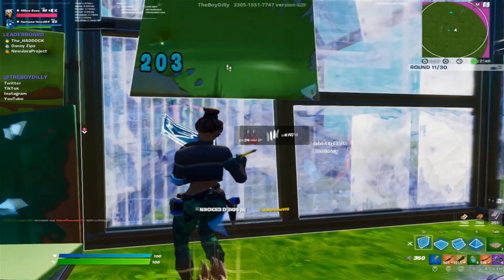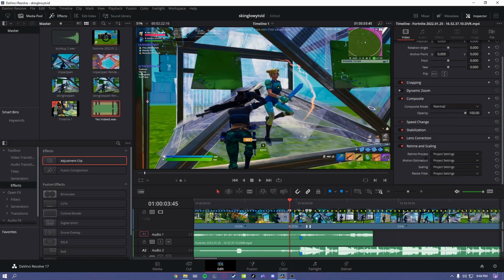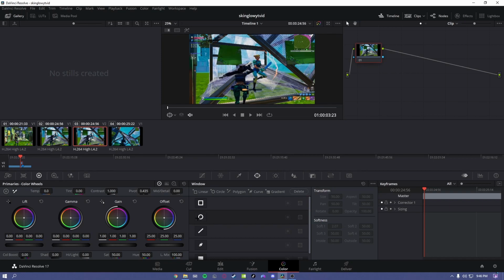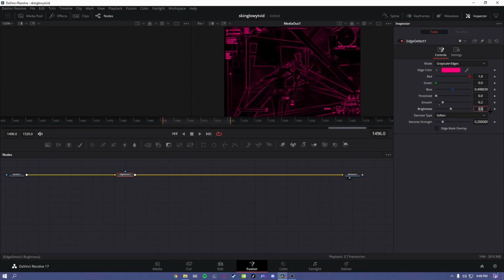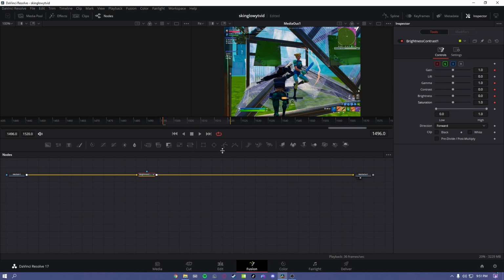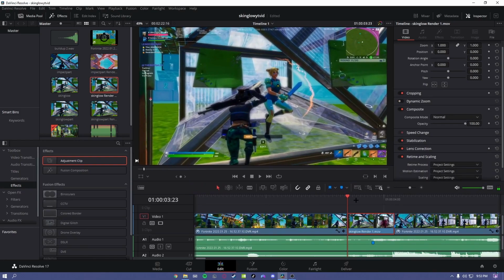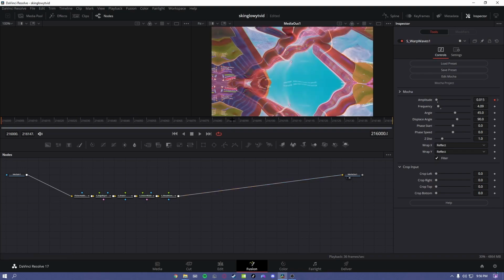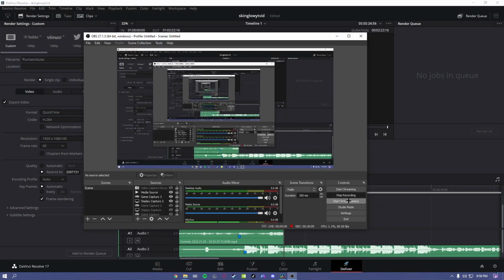HOW TO MAKE A SICK SKIN GLOW ON DAVINCI RESOLVE!